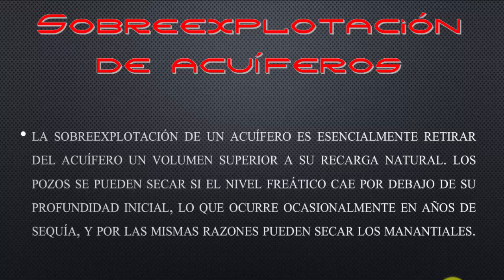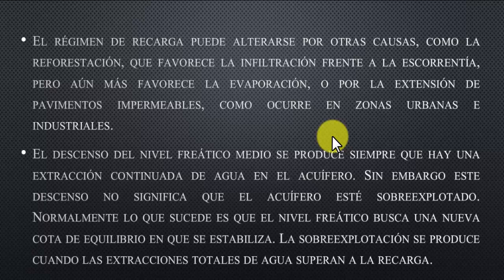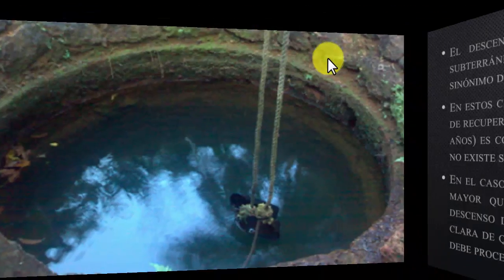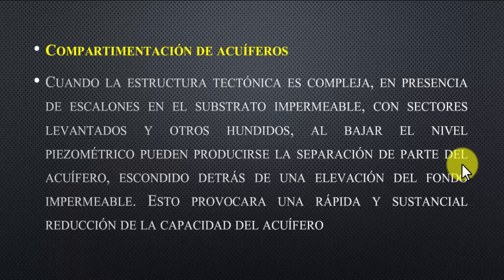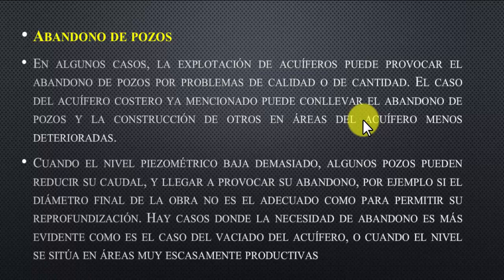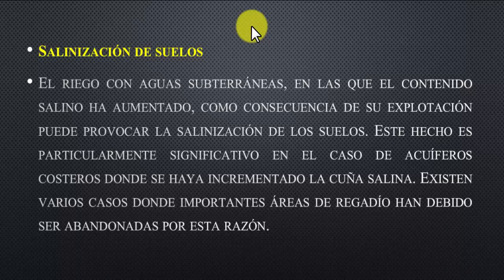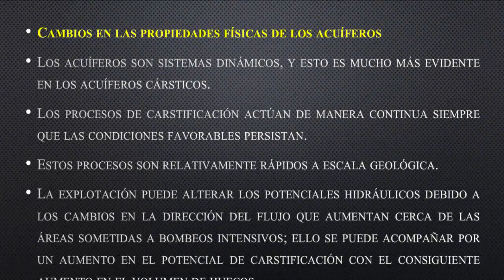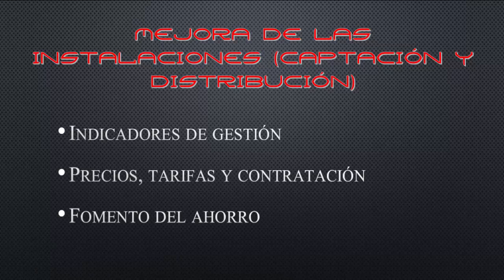04- Sobreexplotación de Acuíferos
The Música & Ciencia es un Canal para compartir tutoriales educativos para toda la familia. Síguenos a través de:
• Mi Canal de Youtube:
Aprovechamos la ocasión para saludarles y recomendarles el Curso de  Hidrogeología de los Acuíferos, compuesto por una serie de videos donde se estudian los temas de disponibilidad, recarga, contaminación, intrusión salina, normativa y legislación, entre otros.
El objetivo de este curso es crear conciencia en la población mundial para cuidar este recurso tan importante y esencial para la vida y el desarrollo de la humanidad. Si utilizamos el agua de manera irracional y sin control, atentamos contra la estabilidad de los ecosistemas del planeta y la destrucción de nuestra raza.
Espero lo disfruten, en esta ocasión estamos compartiendo el video No. 04 Sobreexplotación de los Acuíferos, el quinto de la serie.